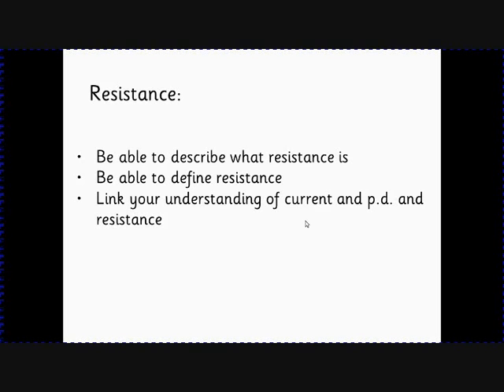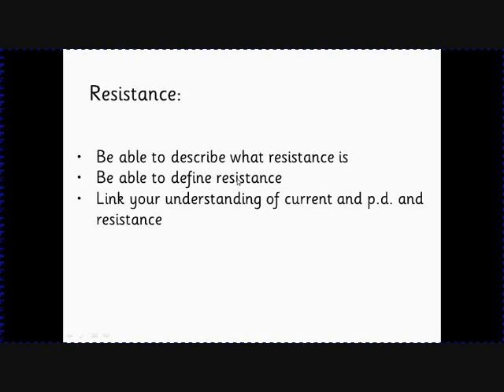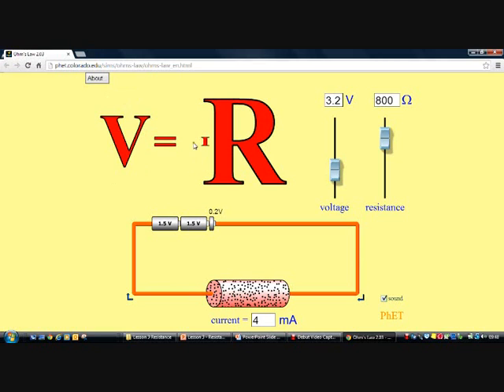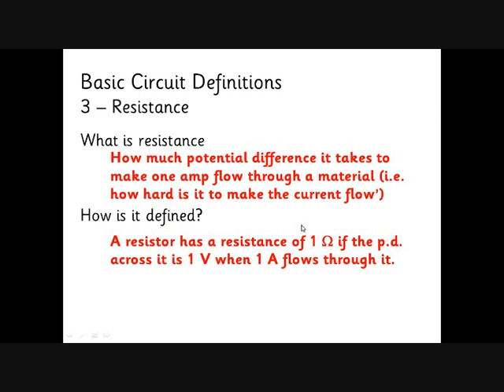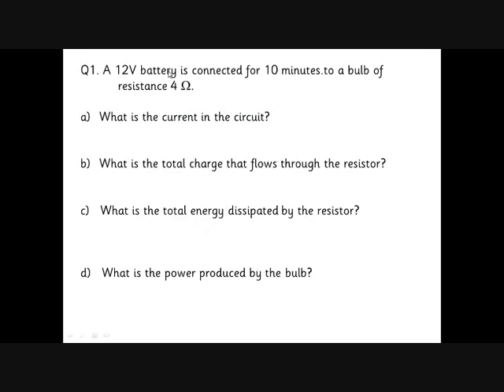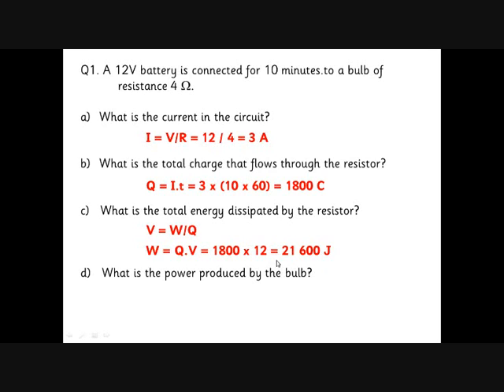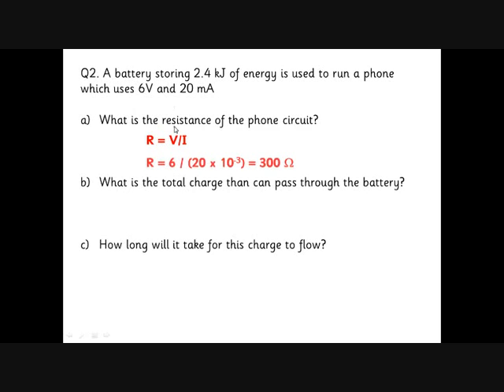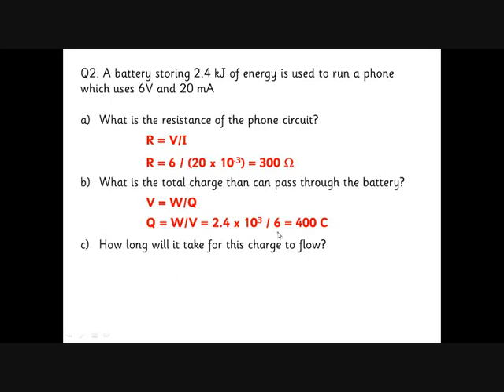AQA Physics Unit 1 Lesson 3 Resistance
Questions on combining your understanding of current, potential difference and resistance